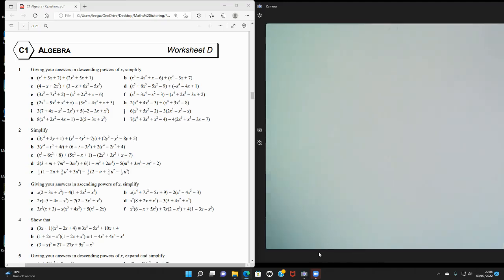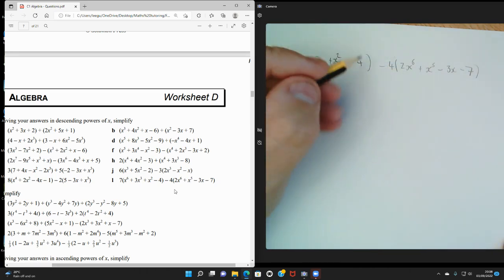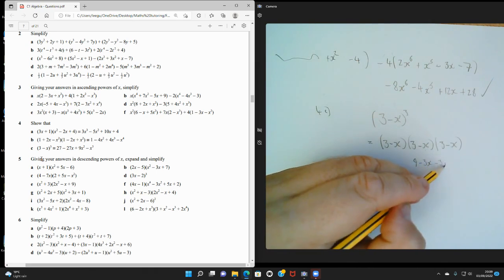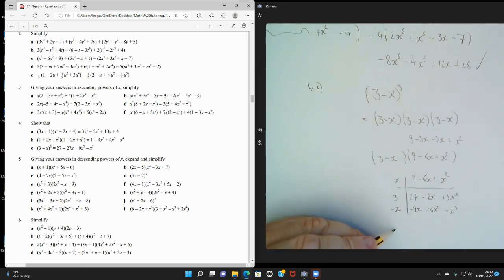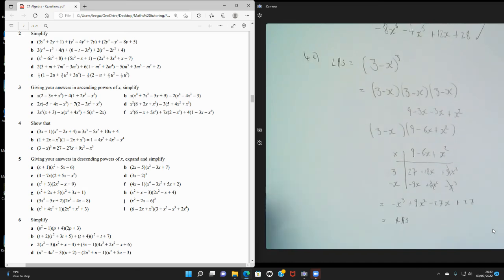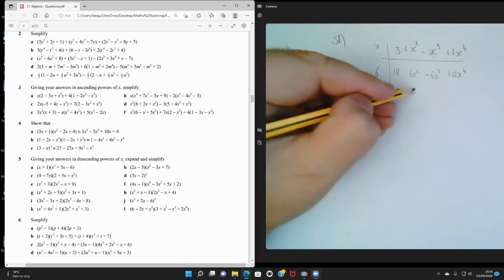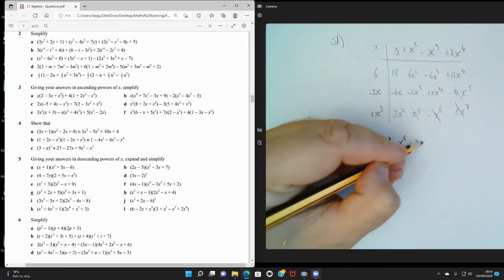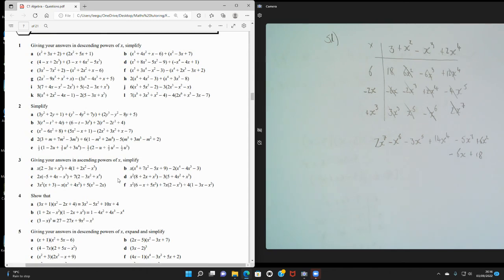Expanding Brackets I/GCSE A-level EDEXCEL OCR AQA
📞 𝗕𝗼𝗼𝗸 𝗮 𝗳𝗿𝗲𝗲 𝗰𝗼𝗻𝘀𝘂𝗹𝘁𝗮𝘁𝗶𝗼𝗻 In this lesson, Lee Guffick breaks down a key algebra skill: expanding brackets. Whether you're working with simple binomials or more complex expressions involving powers and multiple terms, Lee walks you through each step clearly using methods like the grid approach to avoid common mistakes — particularly those involving negative signs and powers.

Lee, a former Head of Mathematics and experienced A-Level Examiner, explains how expanding expressions forms a foundation for higher-level topics such as factorising, simplifying rational expressions, and binomial expansion. This is essential revision for students preparing for GCSE, IGCSE, and A-Level Maths exams across all major boards: Edexcel, OCR, and AQA.

⏱️ TIMESTAMPS
00:00 – Introduction
00:30 – Common errors when expanding brackets
01:20 – Working through question 1L
02:50 – Triple brackets and grid method (question 4C)
04:40 – Show that… questions and clear structure
06:00 – Advanced expansion using grid method (question 5L)
08:00 – Combining and simplifying higher powers

✏️ TOPICS COVERED

Expanding single and multiple brackets

Avoiding common sign and distribution errors

Using the grid method for accuracy

How to approach “Show that…” proof-style questions

Simplifying expressions involving powers up to x⁷

💯 EXAM TIPS

Always expand step-by-step and structure your working

Use the grid method to systematically organise terms

Pay attention to negative signs when distributing

For “Show that” questions, begin with the left-hand side and demonstrate each step clearly

Lee Guffick is a former Head of Mathematics and A-Level Examiner who specialises in helping students consistently achieve A*/A grades and secure places at leading universities, including Oxford, Cambridge, and Ivy League schools.